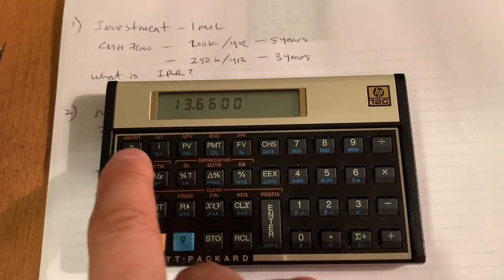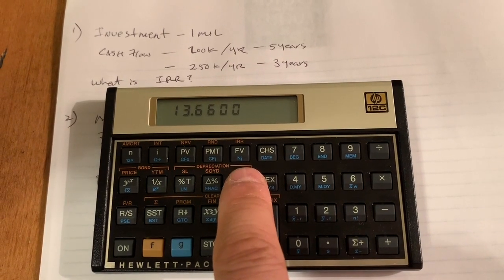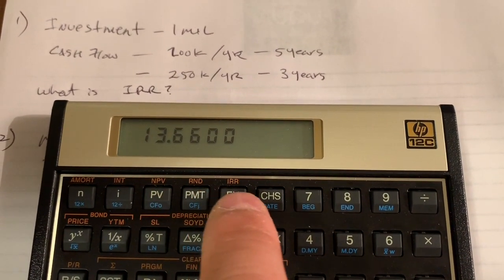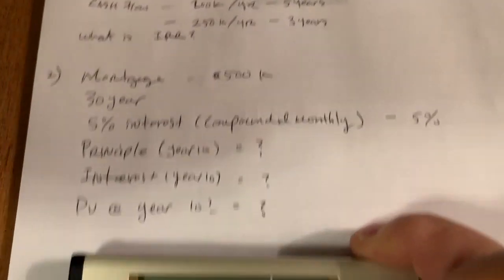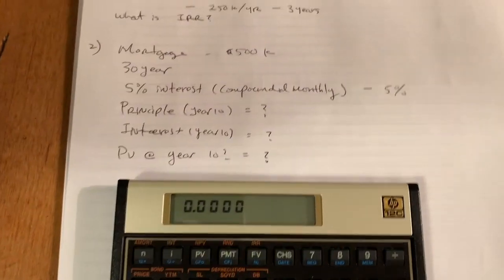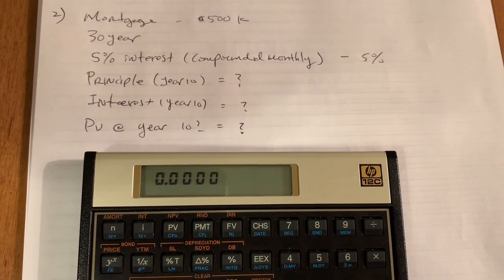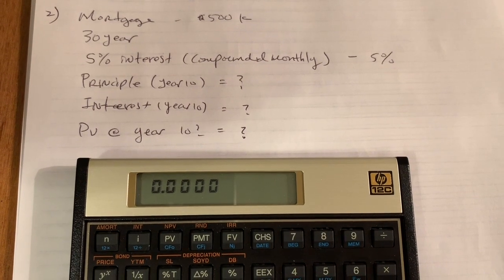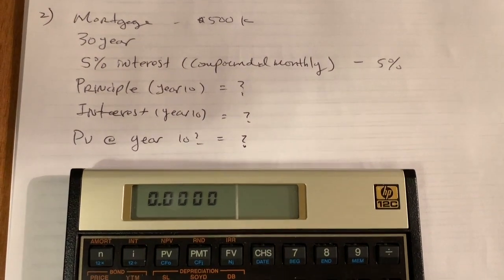HP12C IRR and Mortgage Example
This video shows and example of how to calculate a simple IRR and Mortgage principle, interest, paid as well as calculate remaining principle after said years.